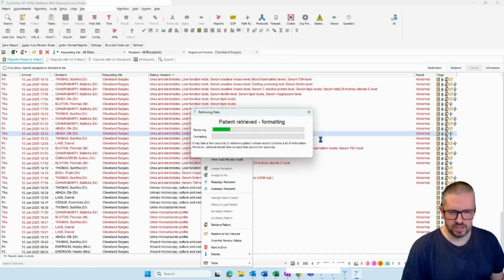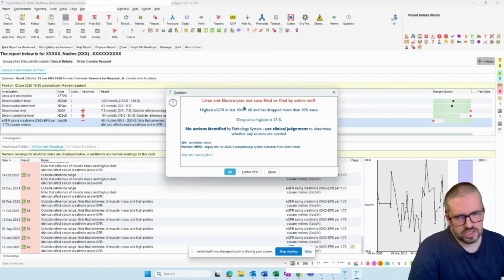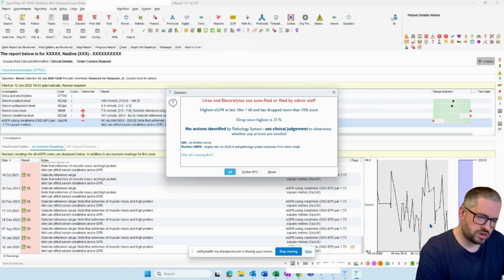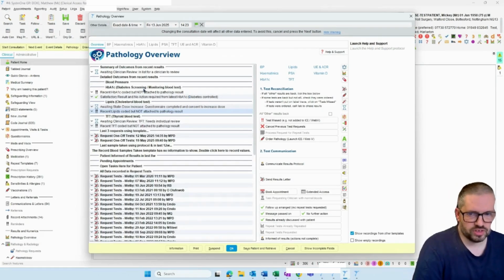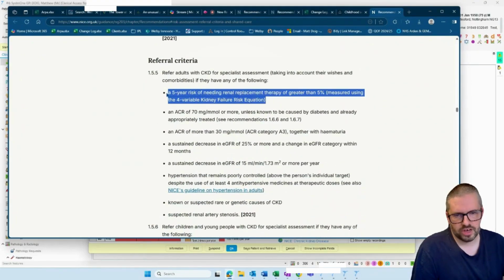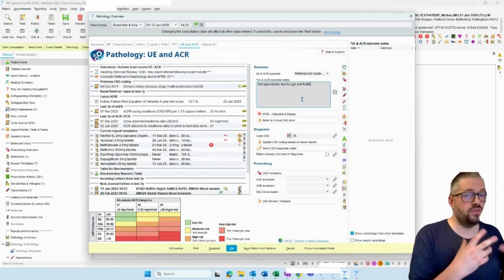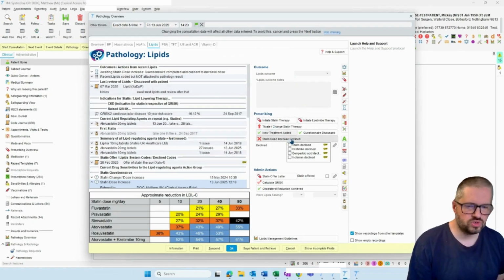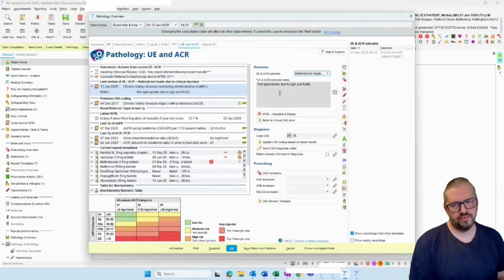Pathology Quickstart: Clinicians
A brief introduction to using our pathology module and how it will change the way you file, review and action results.